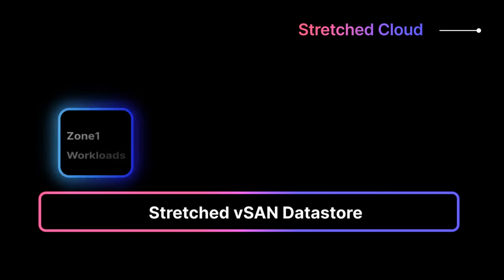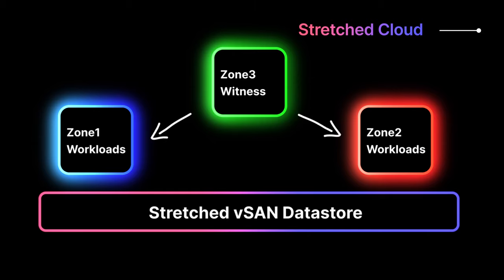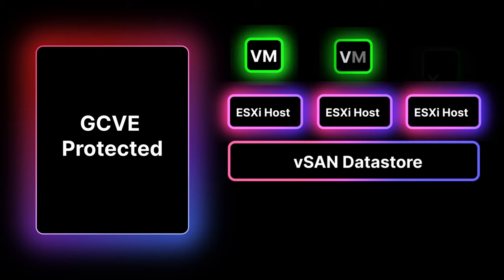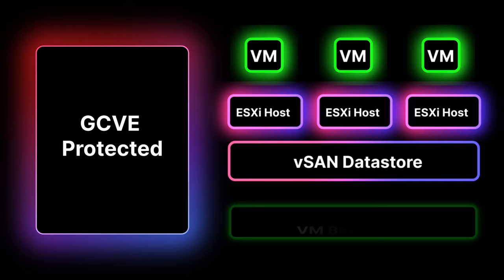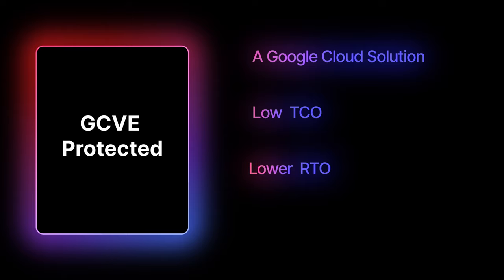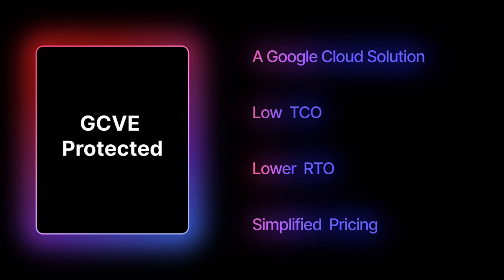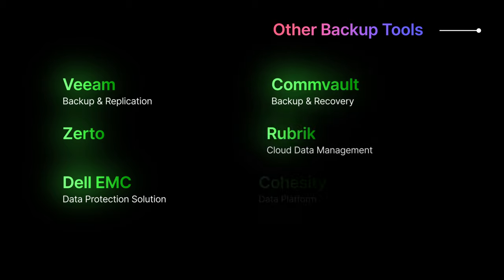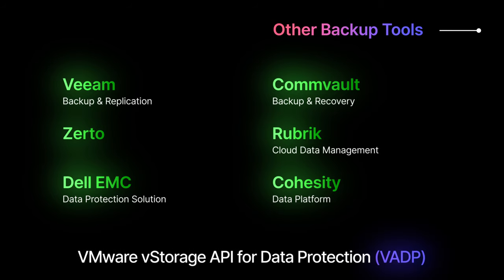Google Cloud VMware Engine: DR & Backup (GCVE)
A quick overview of DR and Backup in Google Cloud VMware Engine (GCVE):
VMware was recently aquired by Broadcom and the cost of many products has increased, or have been moved into more expensive bundles.

Many organizations are looking at alternate ways of running a VMware environment such as GCVE on Google Cloud Platform

I spent 19 years of my career working with VMware technologies as an end-user, consultant or VMware employee before joining Google Cloud.

This is the second video in a series of videos designed for VMware administrators who are wondering what to do next, or what the alternatives are after the Broadcom aquistion

Covers:
0:00 Intro
3:30 Outro

The voiceover for this video was created with Google Gemini AI text-to-speech